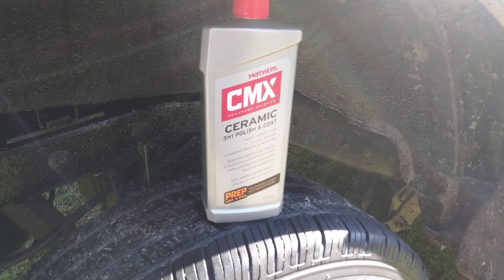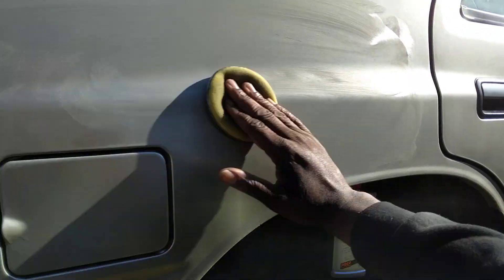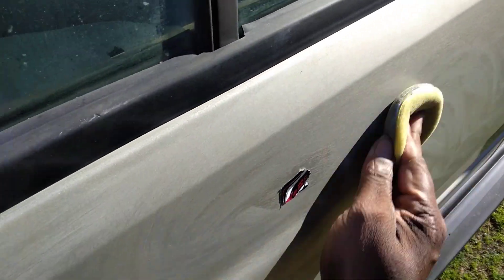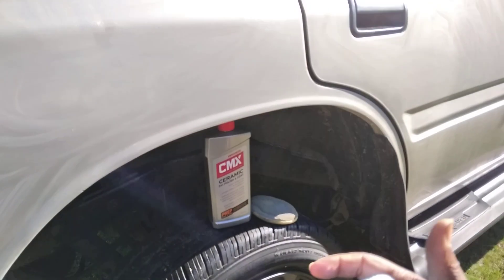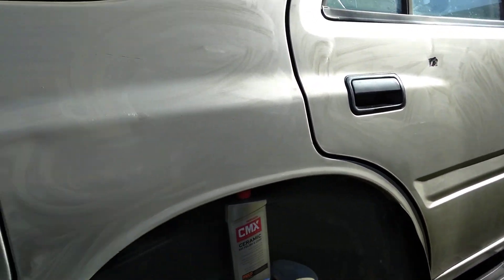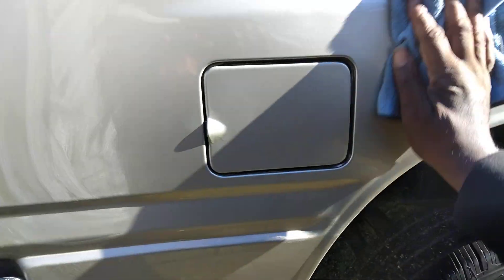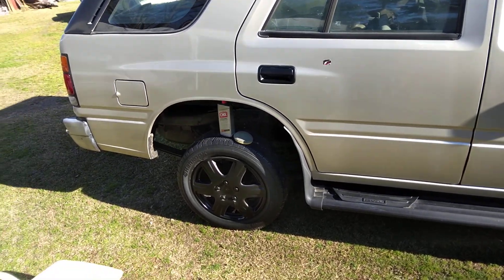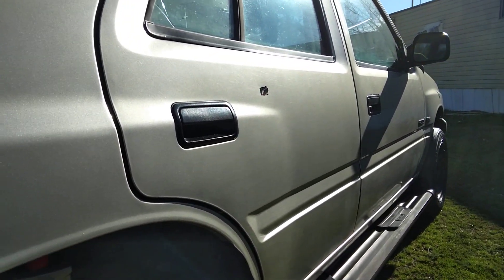mother's cmx ceramic prep system how to prep like a pro 3in1 ceramic all in one polish